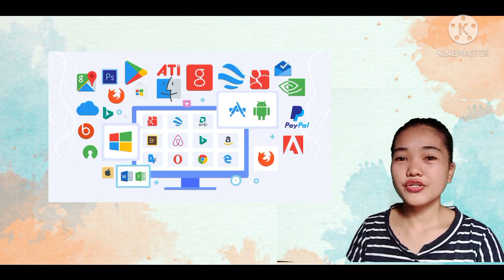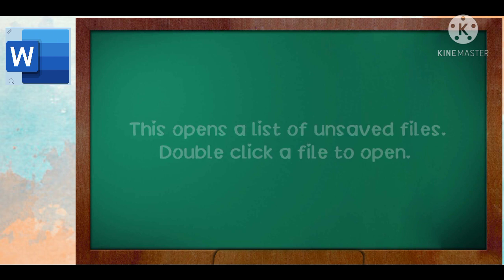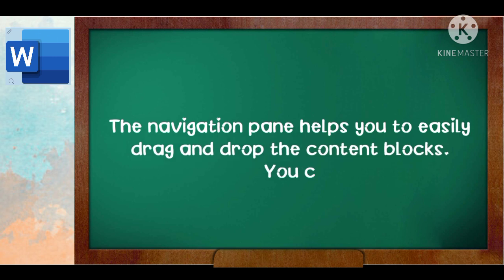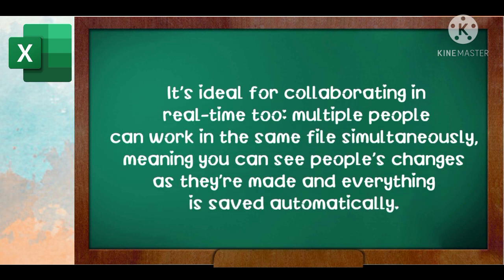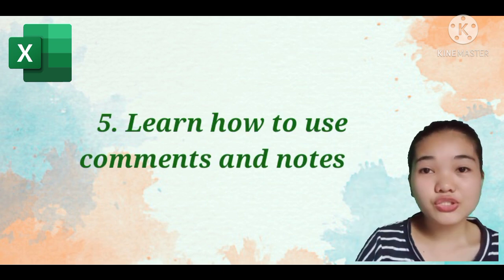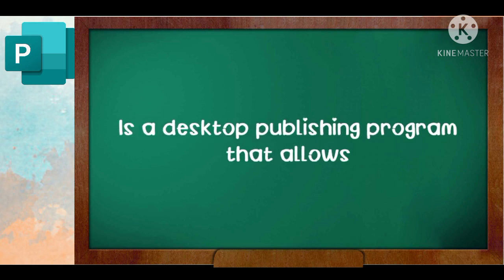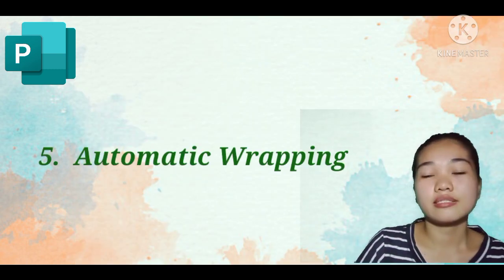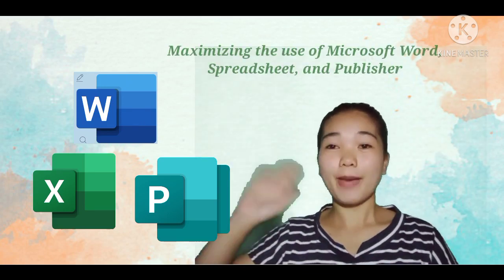Maximizing the use of Microsoft Word, Spreadsheet, and Publisher